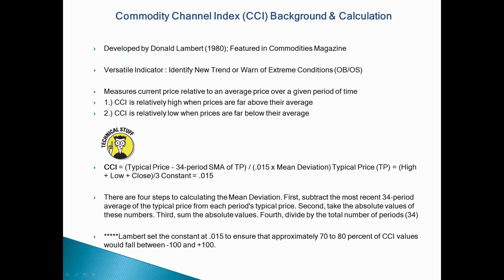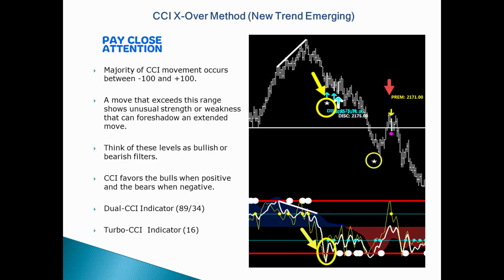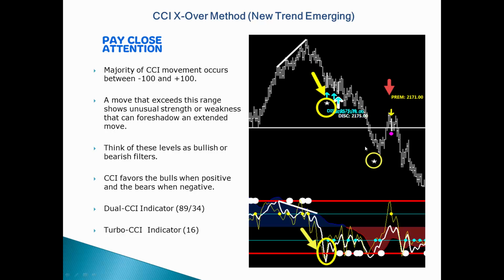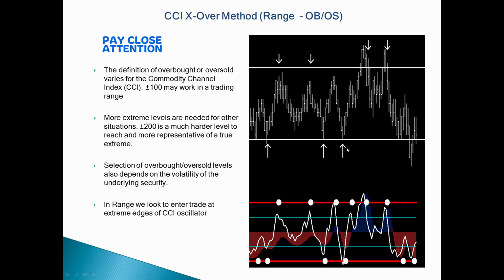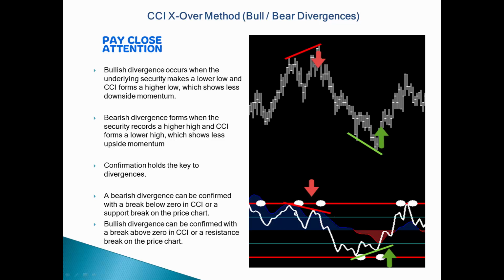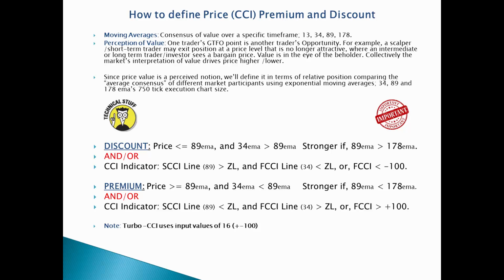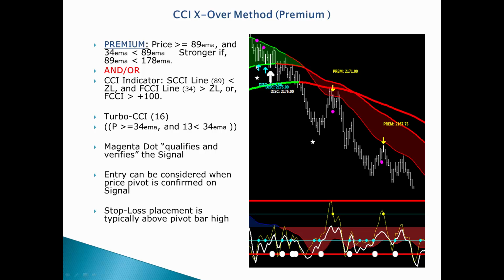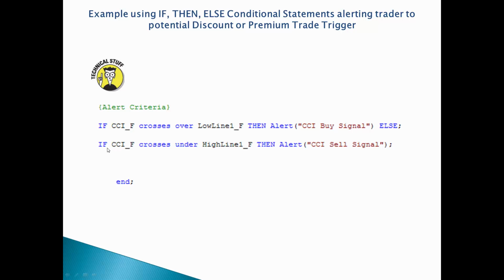PTG University Module 19 CCI X OVER METHOD